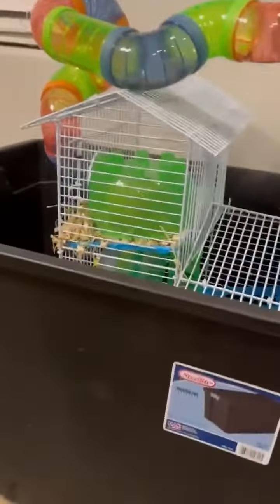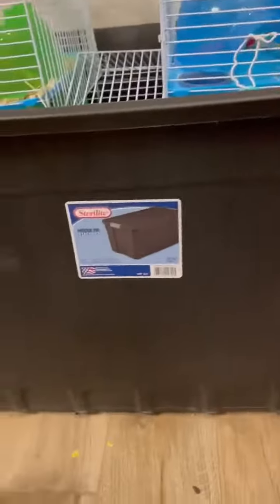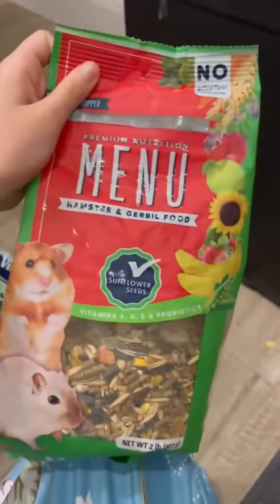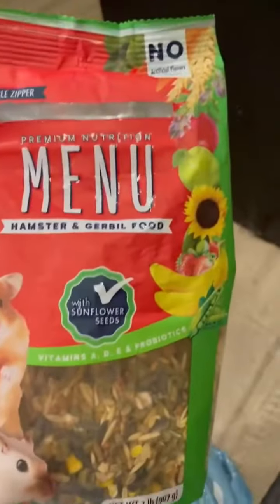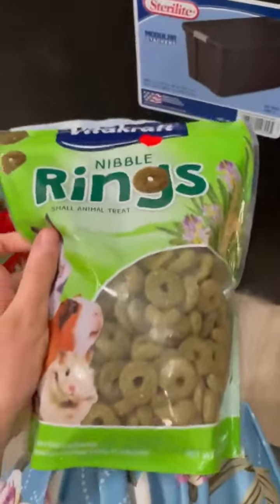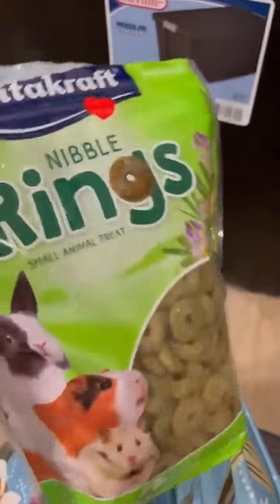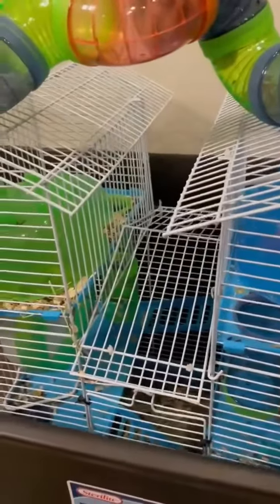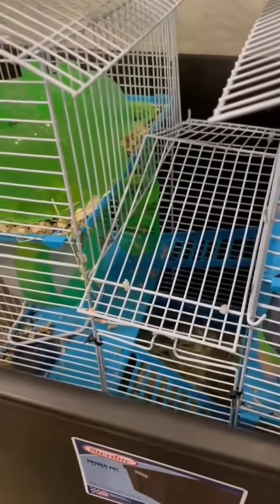10000000 8947876511919555 8629715615476026237 n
If you don't know how to take care of your new hamster, watch this video